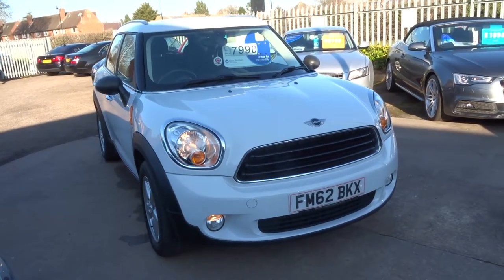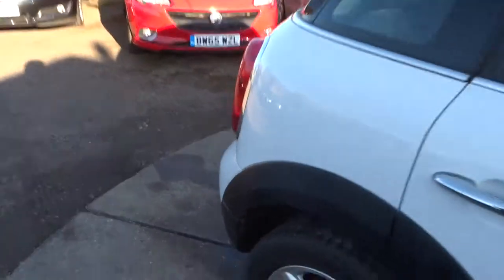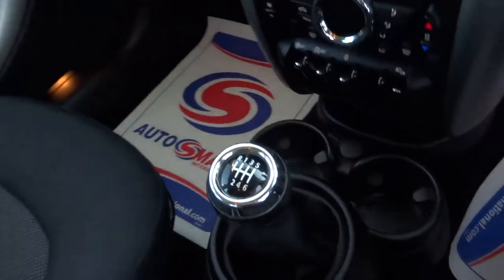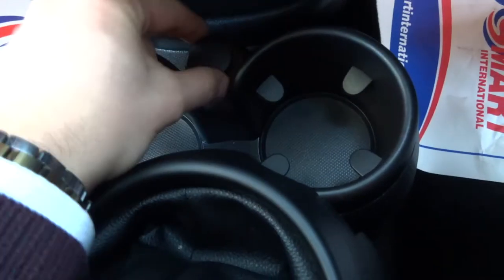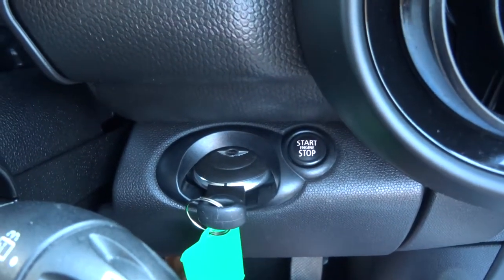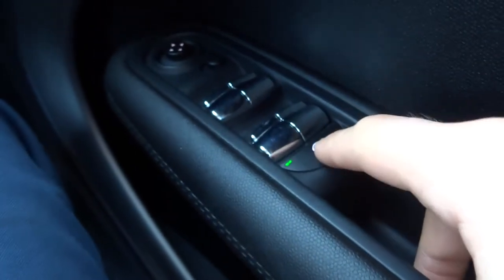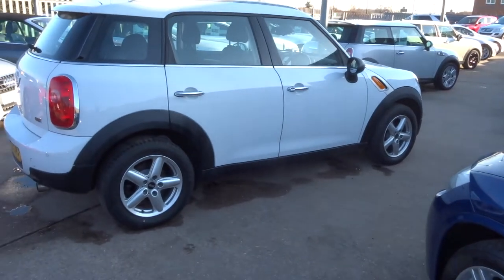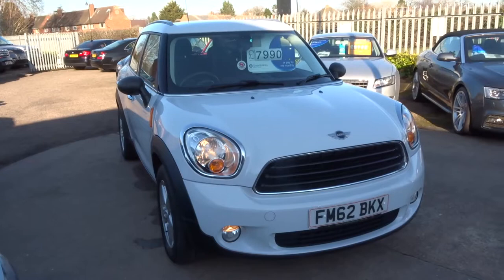Country Car Barford Warwickshire MINI COUNTRYMAN 1.6 ONE 5d 98 BHP